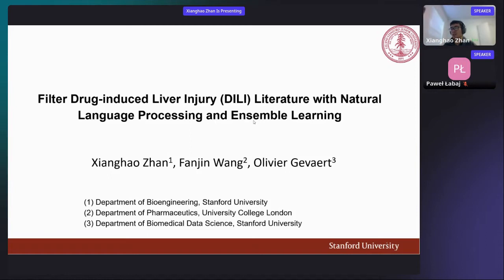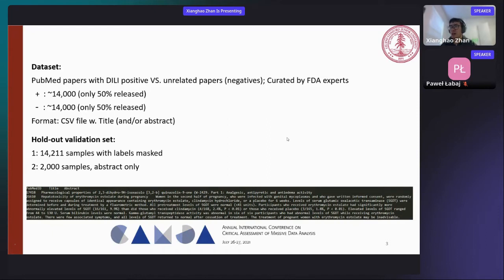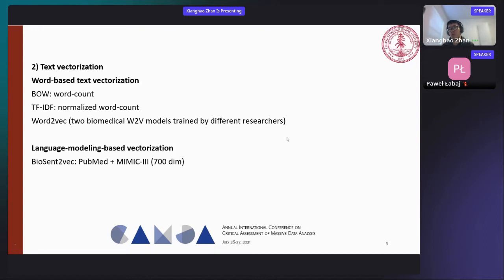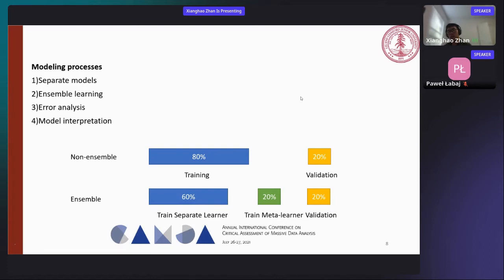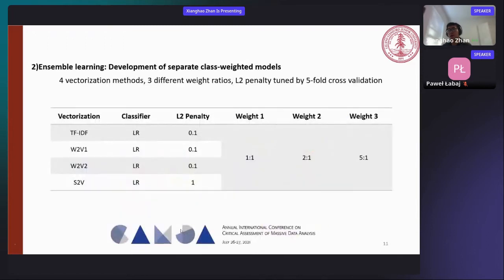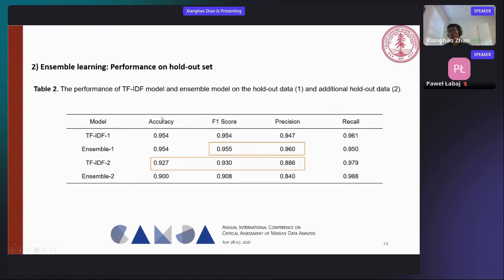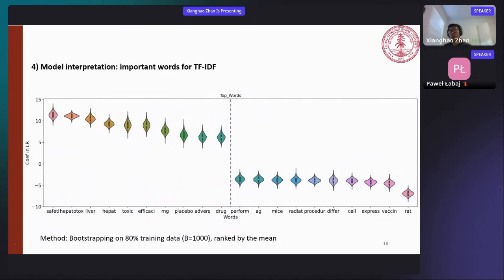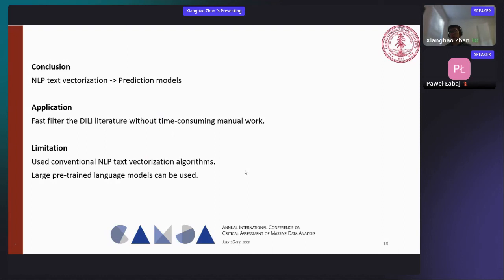Filter Drug-induced Liver Injury (DILI) Literature with... - Xianghao Zhan - ISCBacademy Webinar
March 22, 2022 at 11:00 AM EDT - Filter Drug-induced Liver Injury (DILI) Literature with Natural Language Processing and Ensemble Learning by Xianghao Zhan, Stanford University - Hosted by CAMDA - ISCBacademy Webinar